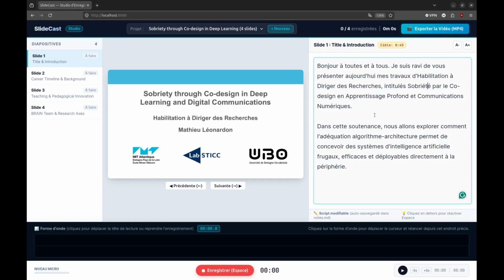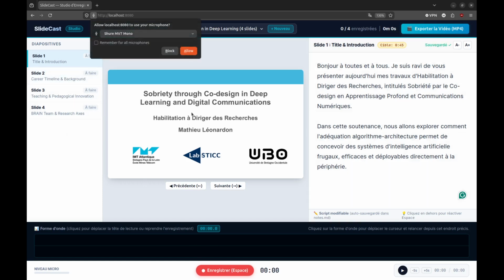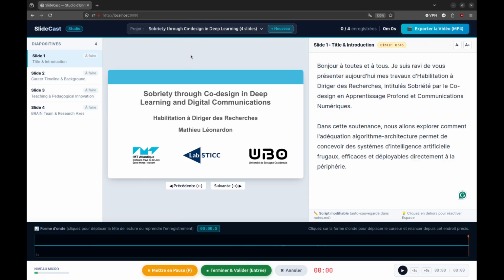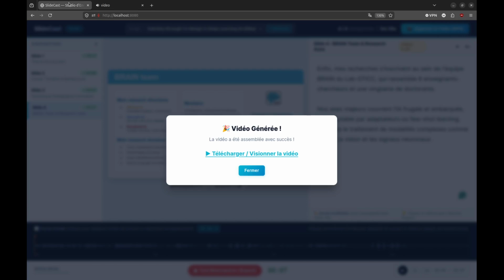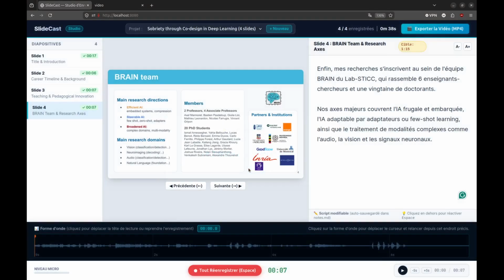SlidePunch 🥊 — Slide-by-Slide Presentation Recording Studio with Audio Punch-In (Demo)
SlidePunch 🥊 — Frugal, zero-dependency slide-by-slide presentation recording studio for PDF & LaTeX/Beamer slides.

Never re-record a full 15-minute presentation just because you stumbled on slide 11!
SlidePunch lets you record slide-by-slide, visualize speech pauses on a live waveform, punch-in audio repair at the exact second, and export a crisp 1080p MP4 in 1 click.

✨ Key Features:
• 📄 1-Click PDF Slide Import (automatic 1080p extraction)
• 📊 Real-time Live Audio Waveform (detect silences & speech bursts)
• 🔴 Surgical Audio Punch-In (click anywhere on the waveform and resume recording without restarting the whole slide)
• ✏️ Synchronized Editable Teleprompter (auto-saved to Markdown)
• 🎬 1-Click 1080p MP4 Video Export (zero audio drift, losslessly stitched with FFmpeg)
• 🪶 100% Standalone & Local (pure Python standard library + Vanilla JS, zero pip dependencies)

cd slidepunch
python3 slidepunch.py